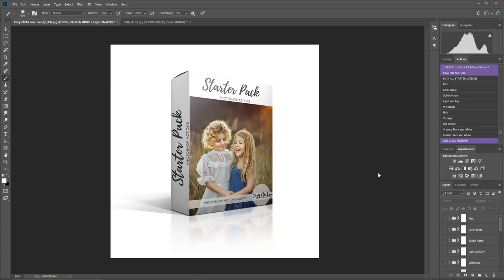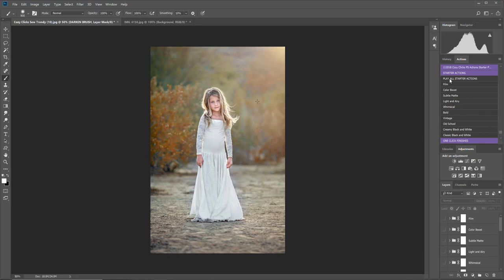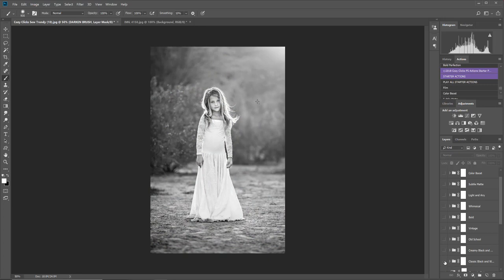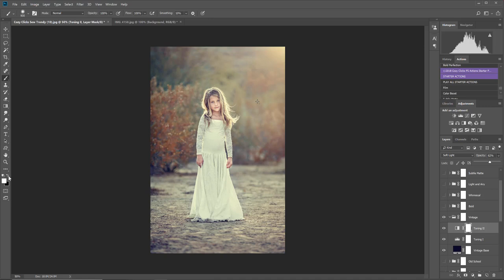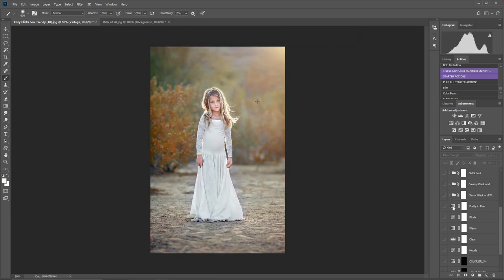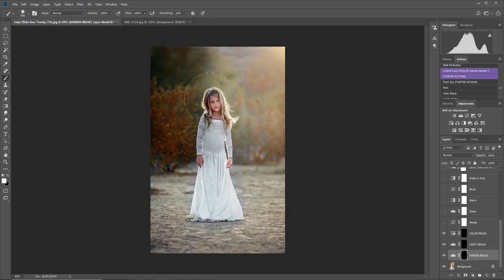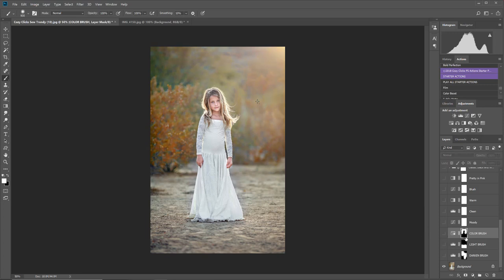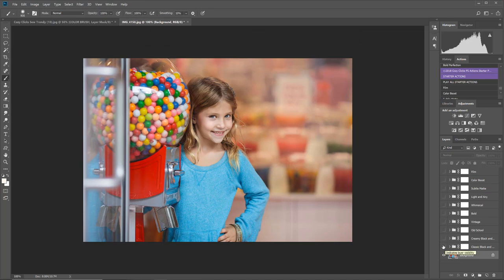How to Use The Cozy Clicks Starter Pack Action Set VIDEO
How to use the Cozy Clicks Starter pack action set.  Take a look at what you get and how to use these Photoshop actions.